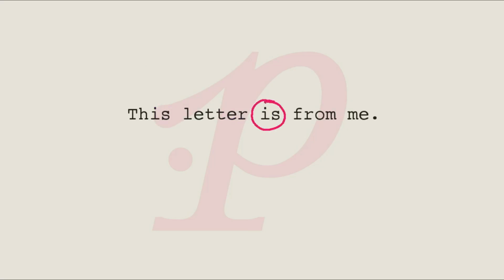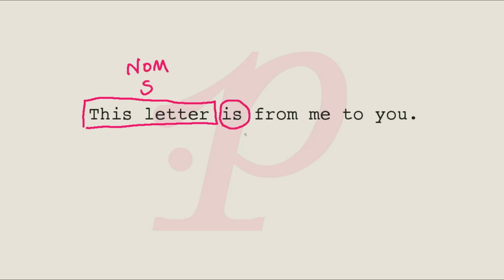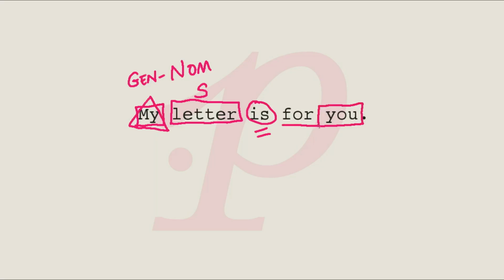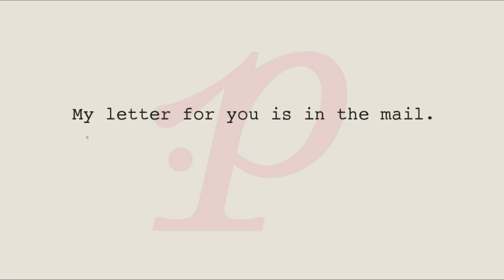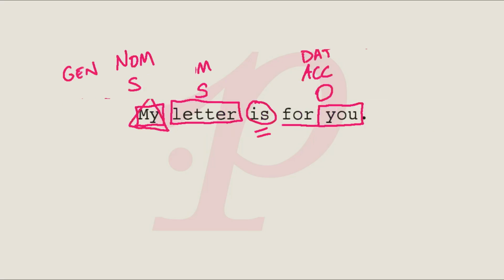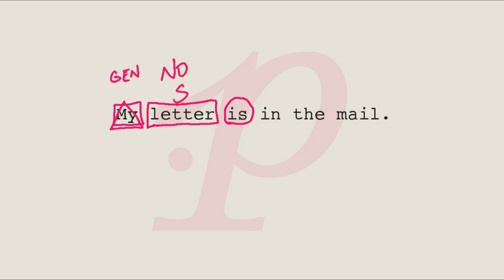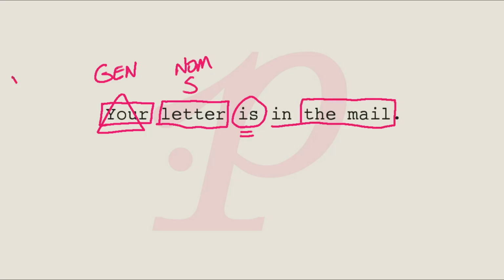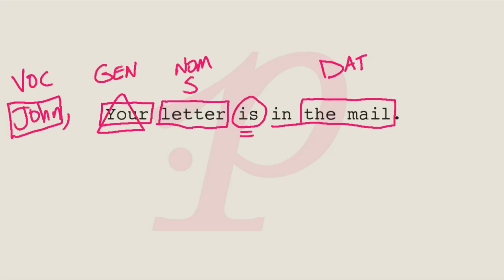Geometric Grammar & Possessive Genitive